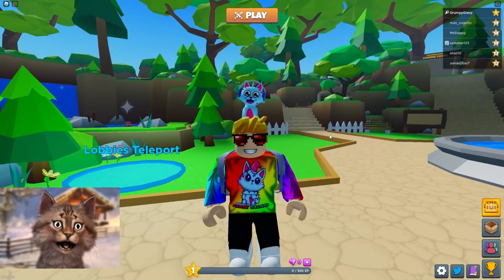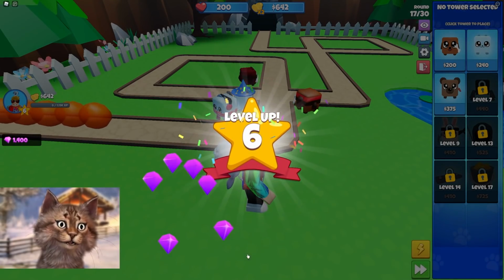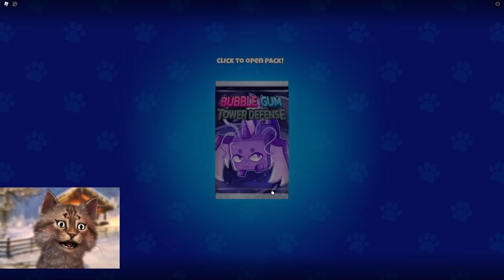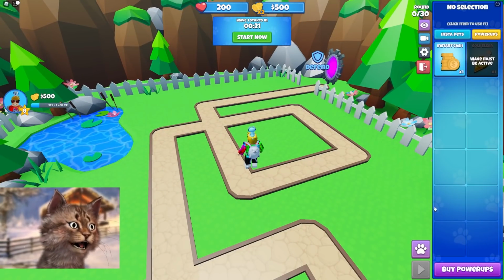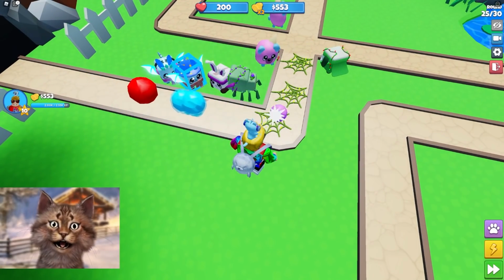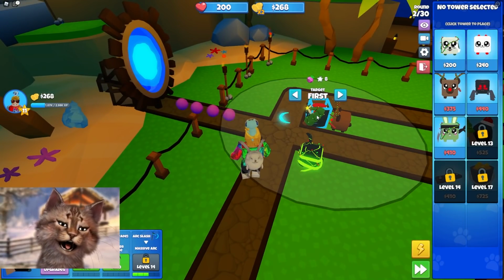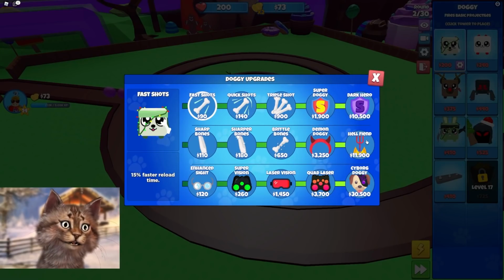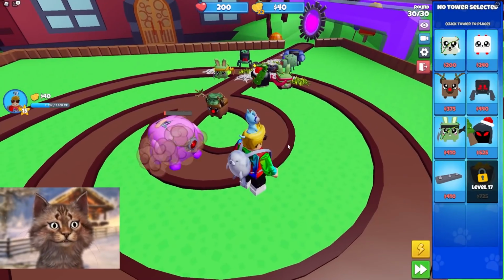ROBLOX BUBBLE GUM TOWER DEFENSE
Gravycatman